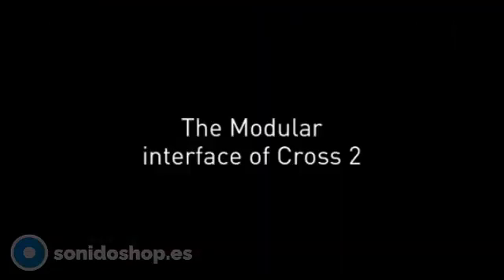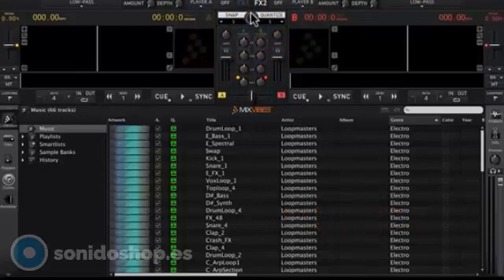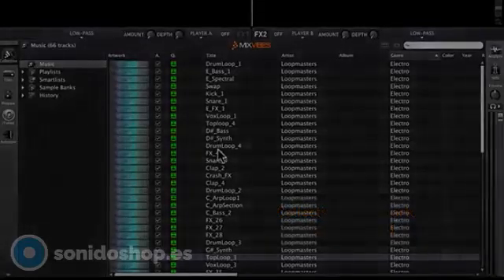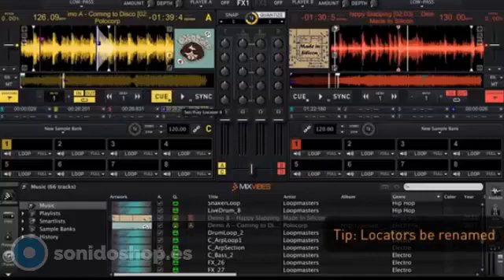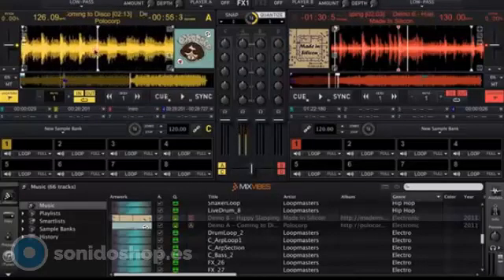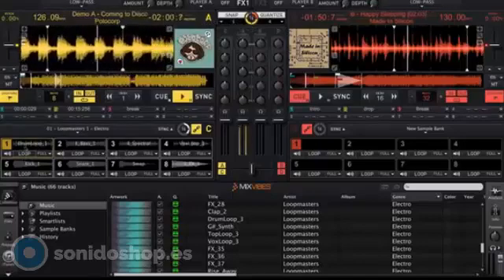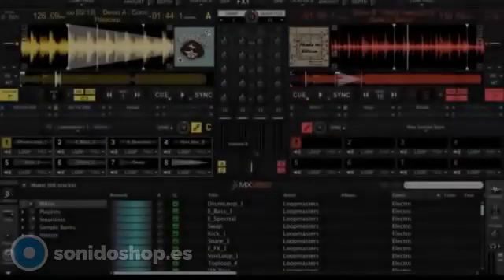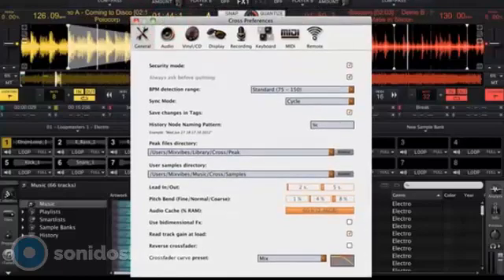SONIDOSHOP Cross CrossDJ 20 Fundamentals Tutorial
Una forma fácil de pinchar en tu PC. Simplemente instala el software incluido de MixVibes Cross, conecta el controlador Midi al ordenador y empieza a mezclar, scratchear, y todas las técnicas de DJ que conozcas. Este controlador funciona con todos tus ficheros MP3s y otros formatos musicales. La mejor manera de practicar en casa y perfeccionar tu estilo. CROSS DJ es una versión limitada del MixVibes para MAC y Windows.